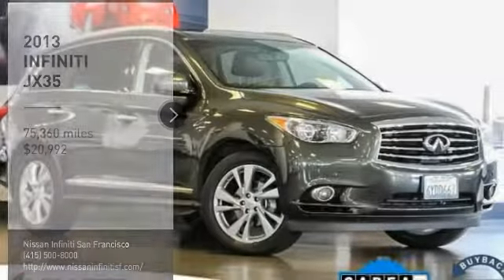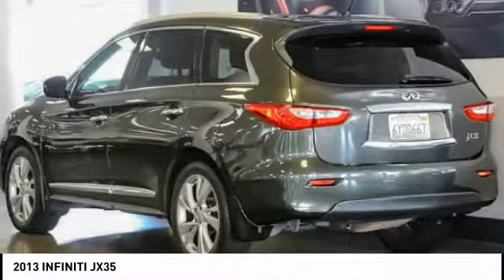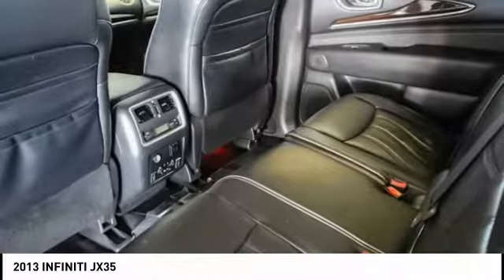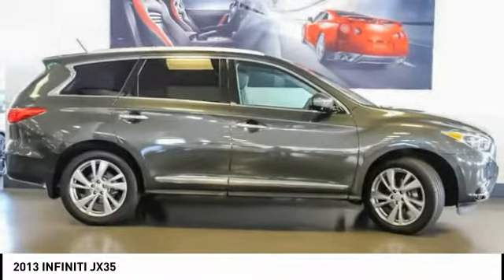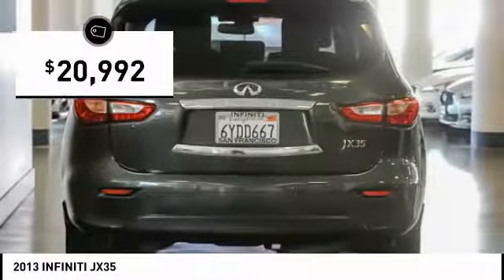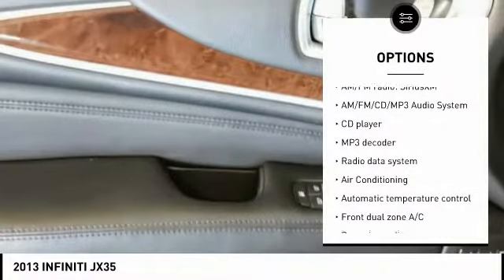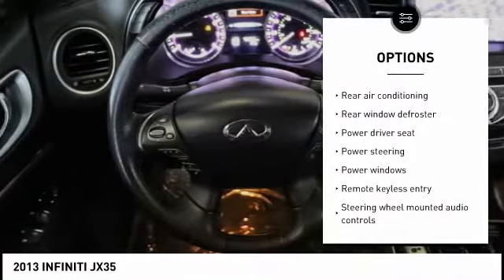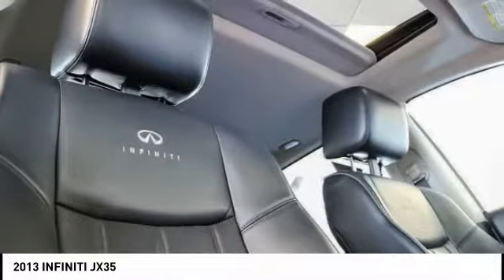2013 INFINITI JX35 San Francisco CA T4664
2013 INFINITI JX35  - Stock#: T4664 - VIN#: 5N1AL0MM1DC322056

Check out this 2013 INFINITI JX35. WOW! LOADED!!! DELUXE TOURING PACKAGE ** PREMIUM PACKAGE PLUS ** TECHNOLOGY PACKAGE ** BLUETOOTH ** THEATER PACKAGE WITH DVD AND DUAL TVS ** NAVIGATION ** AROUND VIEW MONITOR ** 20 INCH WHEELS ** HEATED &amp; VENTILATED FRONT SEATS AND HEATED REAR SEATS ** BLIND SPOT AND LANE DEPARTURE PROTECTION ** ONE OWNERCARFAX ** IMMACULATE!brbrbrThank you for shopping on-line at San Francisco Nissan &amp; INFINITI. The Special Internet Price is $20992. Contact the dealership today.